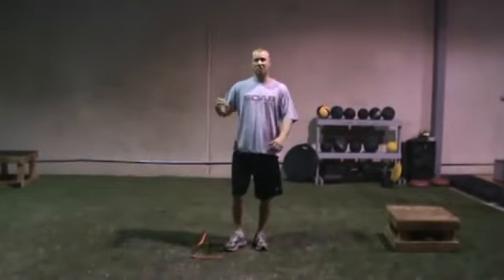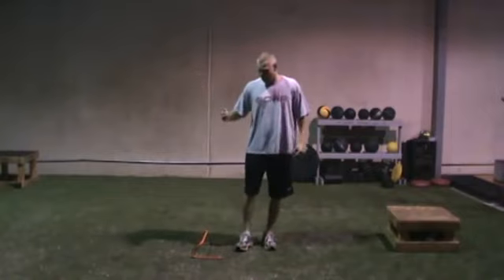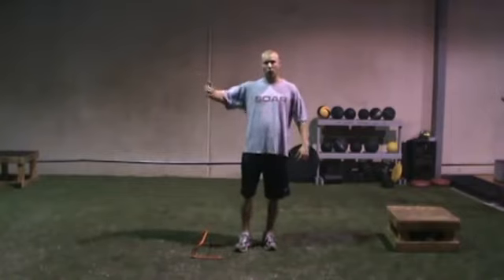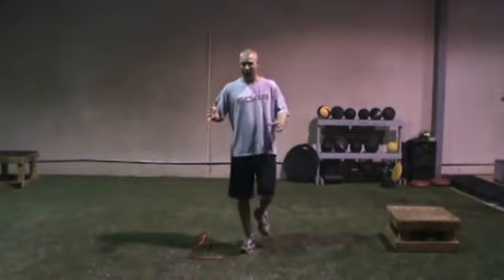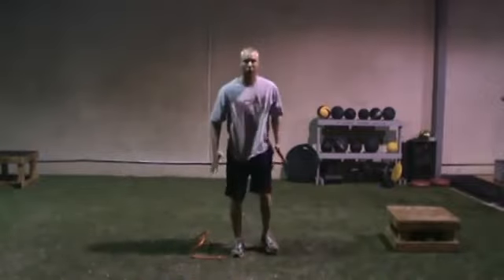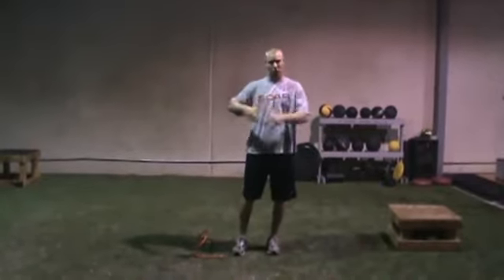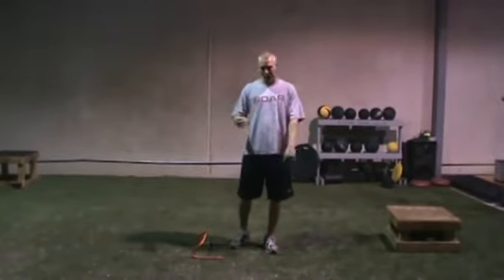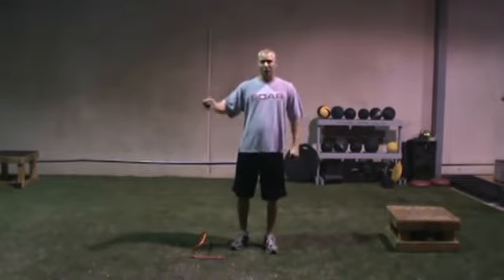STS -Lateral Hurdle Hop Progressions